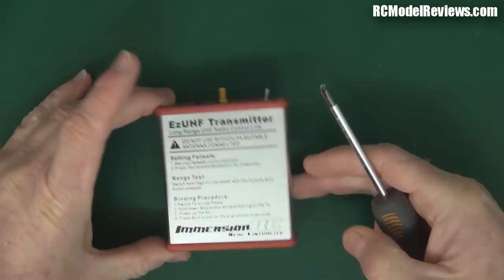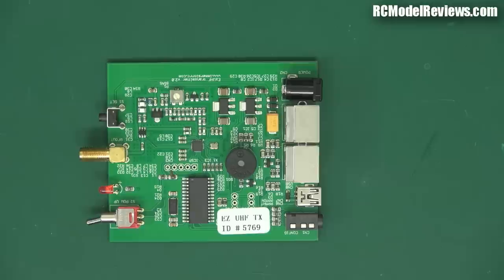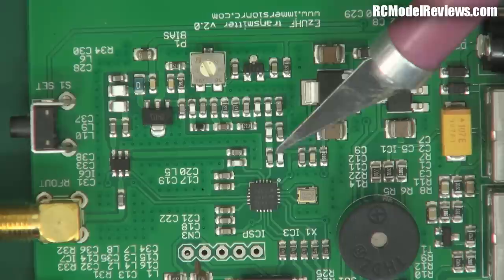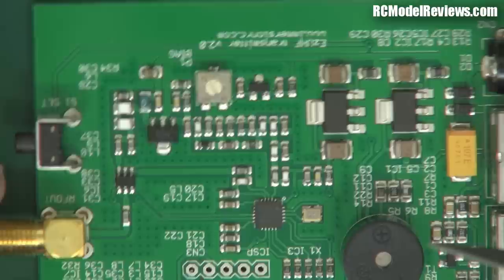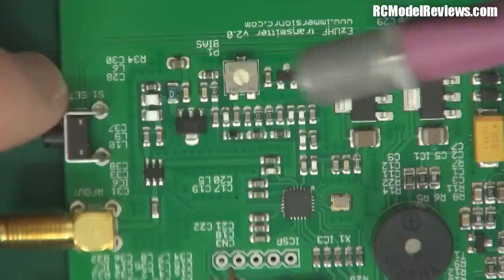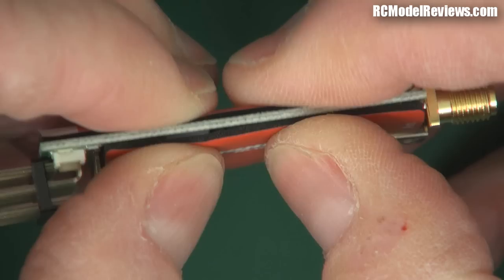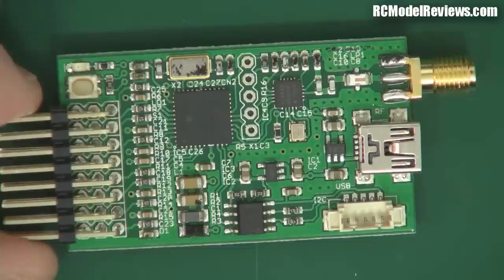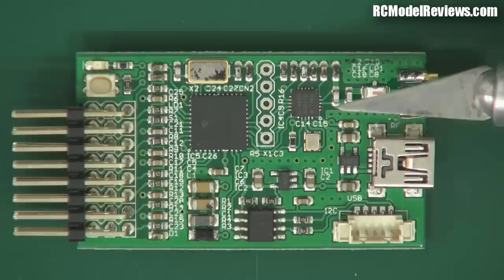UHF RC Shootout: Immersion EZUHF Long Range System (part 1)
This is the EZUHF long range UHF RC system from Immersion RC

This video (part 1) looks as the general design, layout and quality of construction.  The EZUHF scores highly in all of these areas.

Pro's:
 - solid construction
 - potentially more repairable transmitter
 - chipset has good specifications
 - receiver antenna removable

Con's:
 - limited to 500mW
 - limited operating voltage range

Check part 2 for the bench-tests which will determine how the system actually performs.